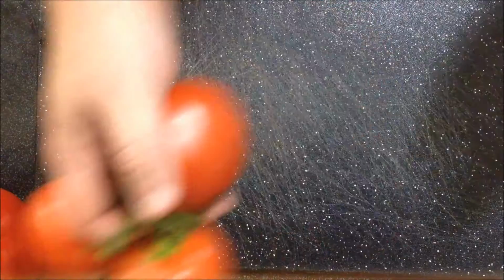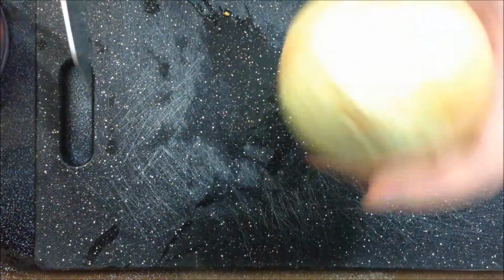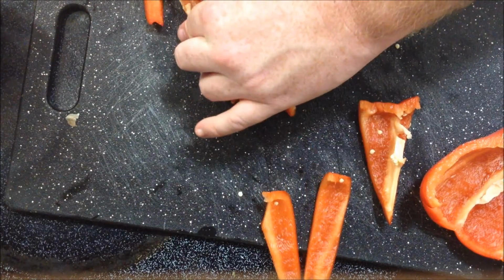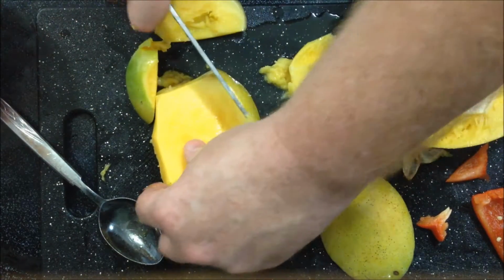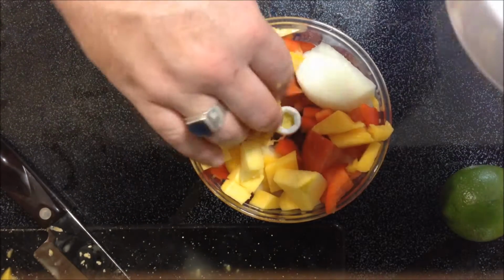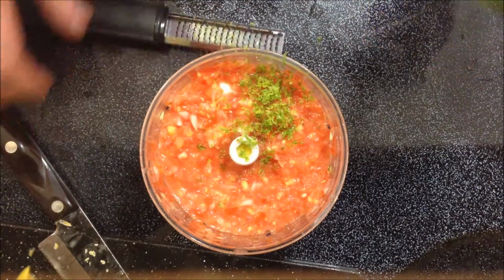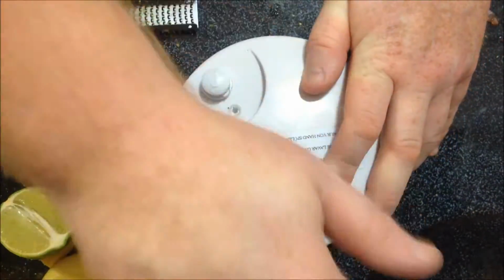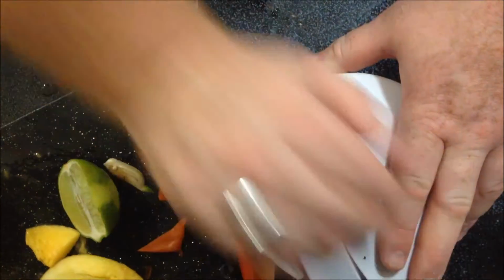Kitchen Shinanigans!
Music composed by Adrian Von Ziegler

Thanks to Tinkidink for the Idea to use the shelf as a "Tripod"

So this is going to be the start of my cooking series I hope you enjoy.

This is more of a principle then a recipe so feel free to mix it up an electric food processor will work fine to however, I hate getting it out and putting it away so I used my hand cranked one.

Also give me a like or follow on twitter and facebook to stay in the know of goings on with my channel.

~Scott (The Real Life Vlog)